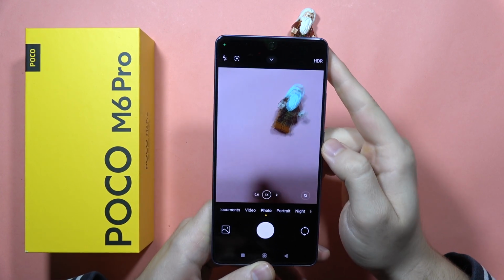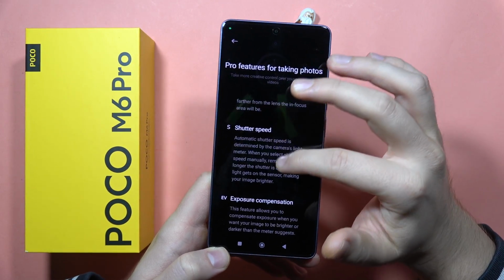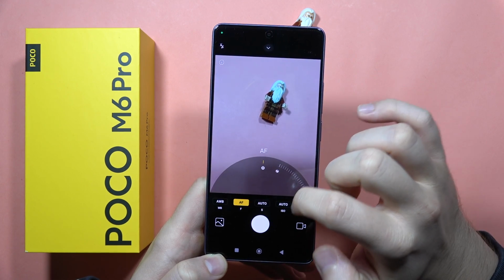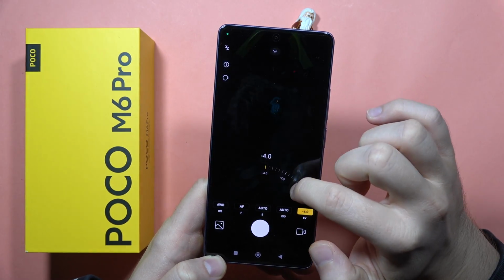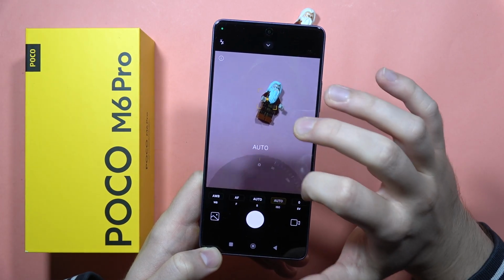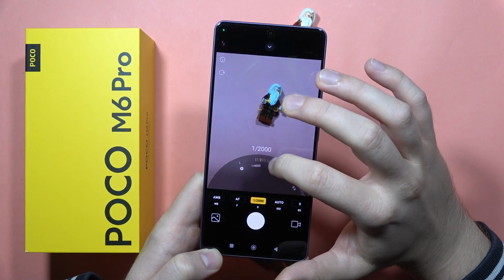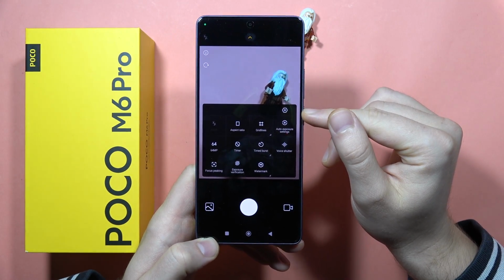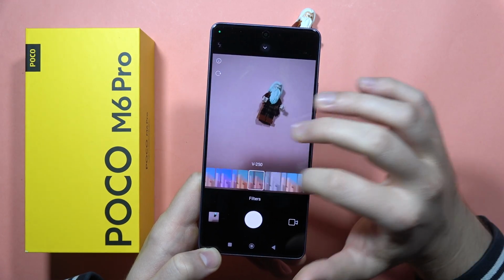POCO M6 Pro: Camera Pro Mode Overview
Unlock the full potential of the POCO M6 Pro camera with our detailed exploration of its Camera Pro mode. Discover how to harness advanced photography features and elevate your shooting experience in our latest video.